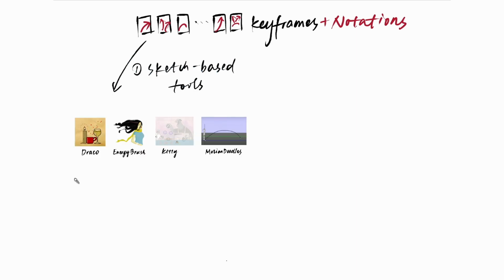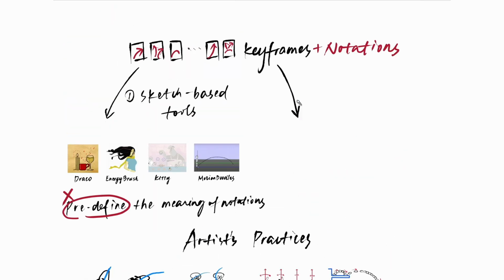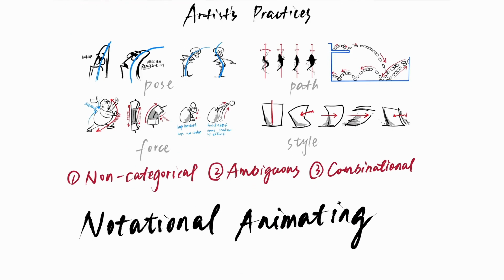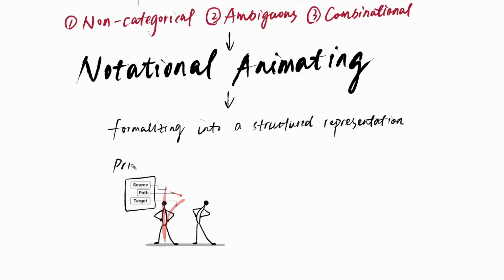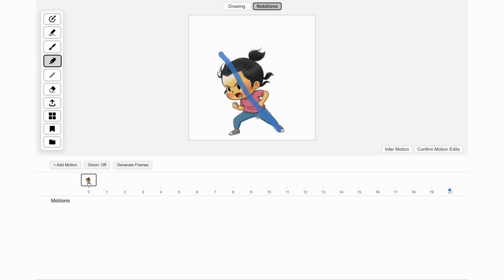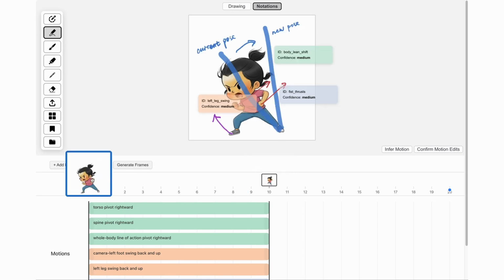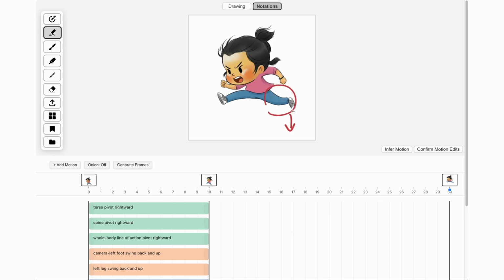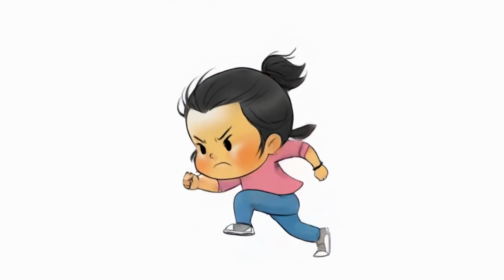Notational Animating: An Interactive Approach to Creating and Editing Animation Keyframes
CHI 2026 Honorable Mention.
Xinyu Shi, Li-Yi Wei, Nanxuan Zhao, Jian Zhao, Rubaiat Habib Kazi.